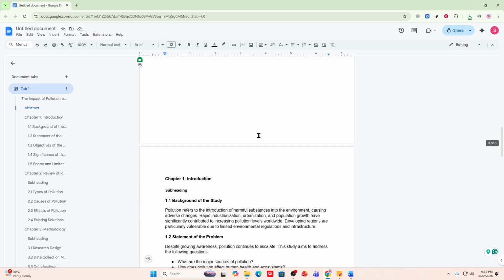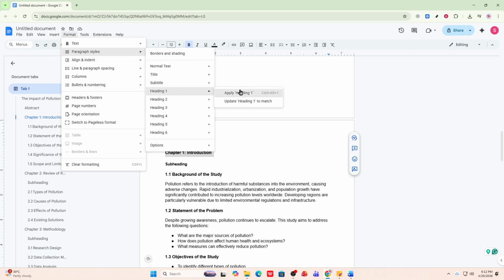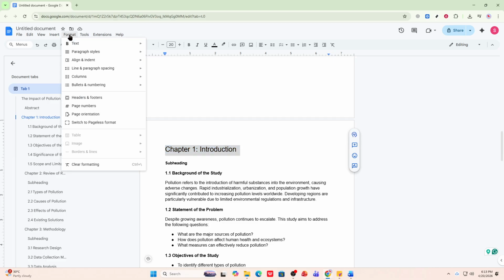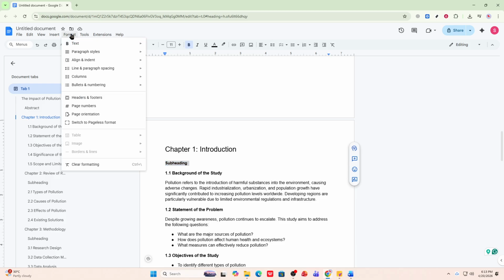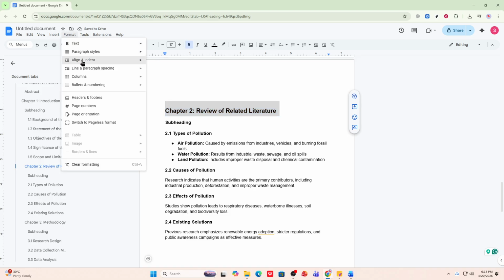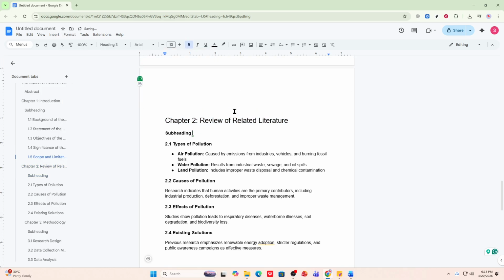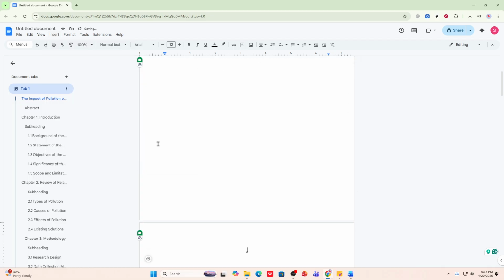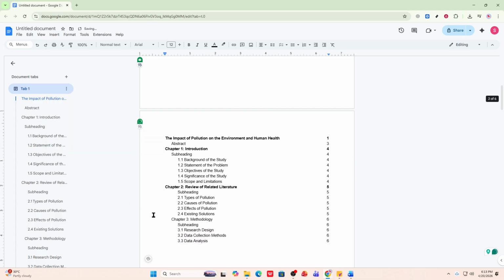How to Create a Table of Contents in Google Docs [2026 Guide]